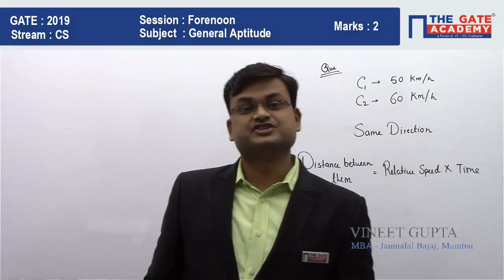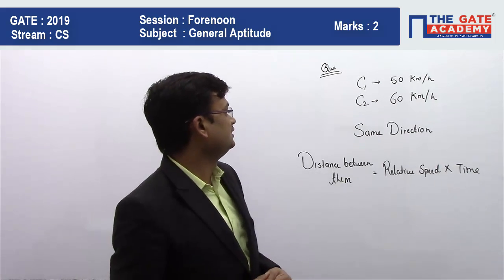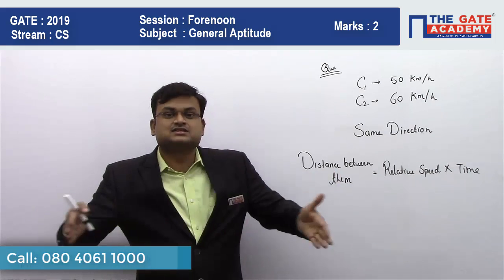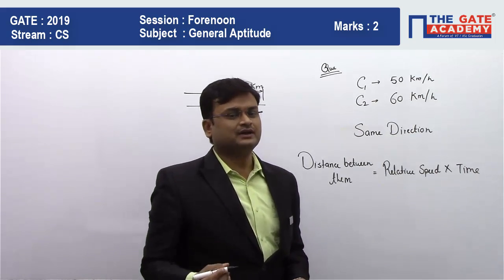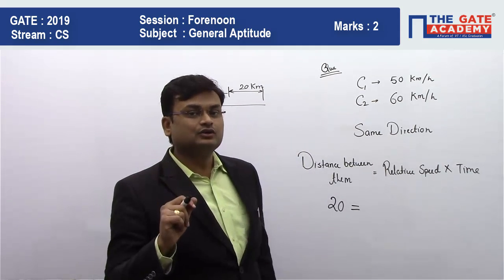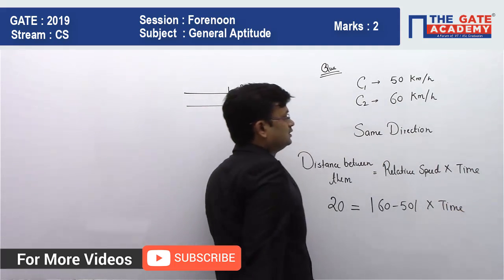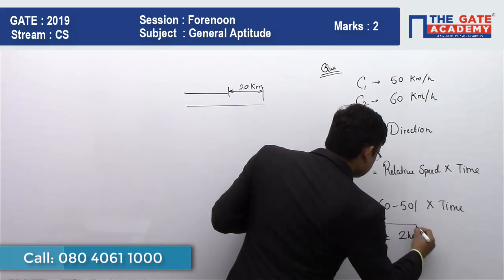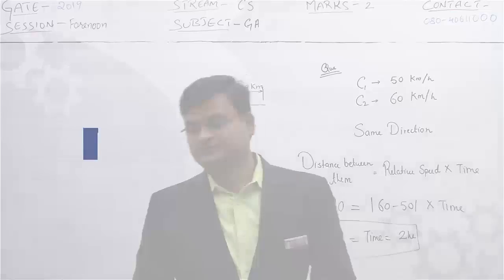GATE 2019 Answer Key - Paper Analysis for Computer Science Engineering | General Aptitude - 02